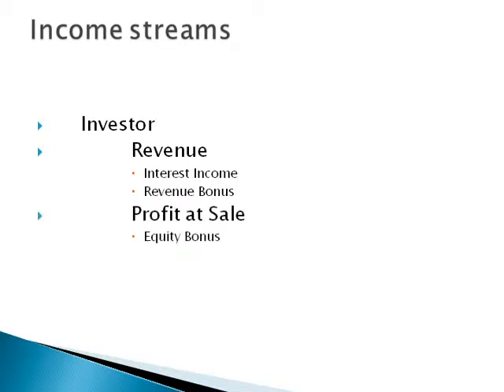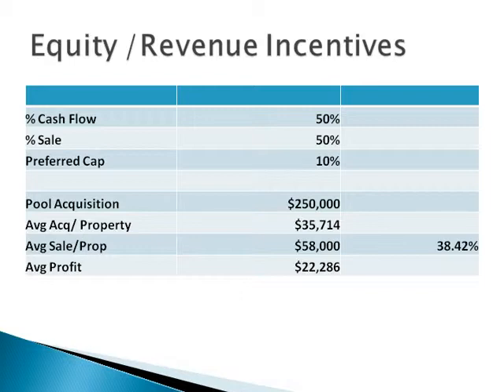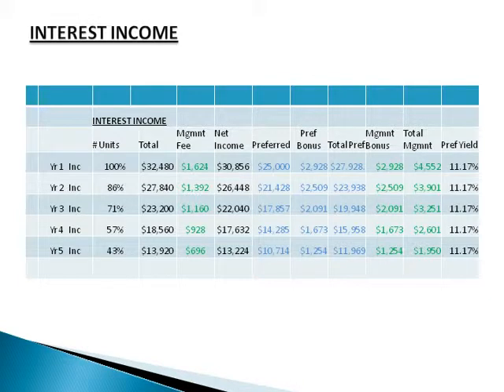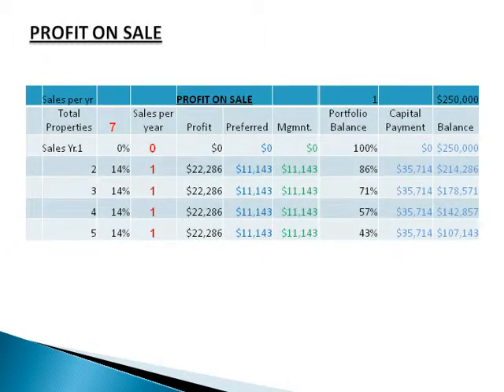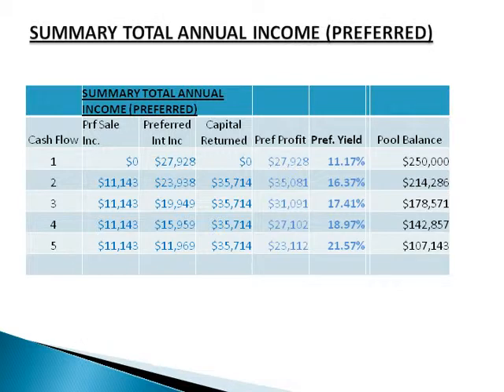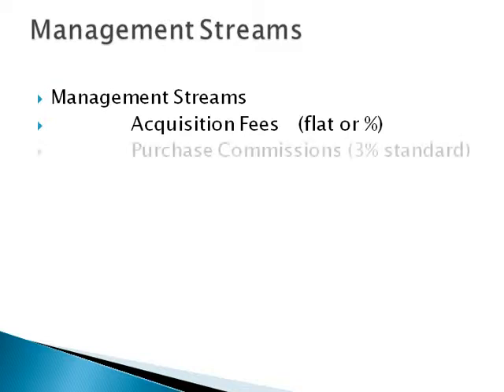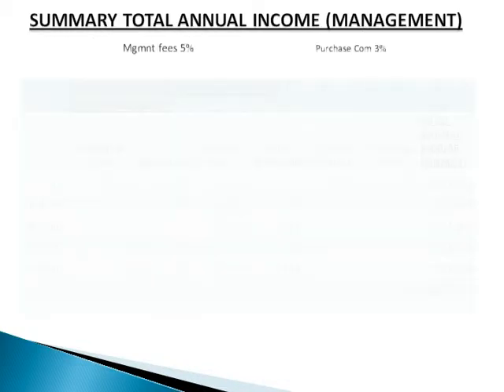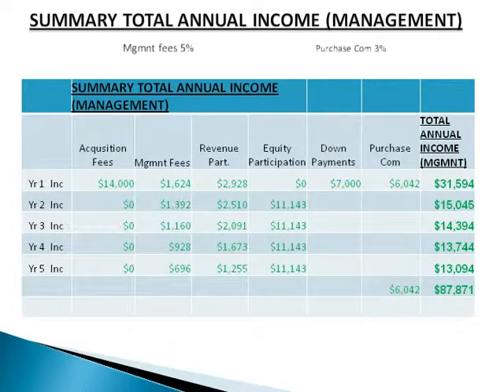4 Microsoft Office PowerPoint Presentation Dave Master Income Streams 28 34